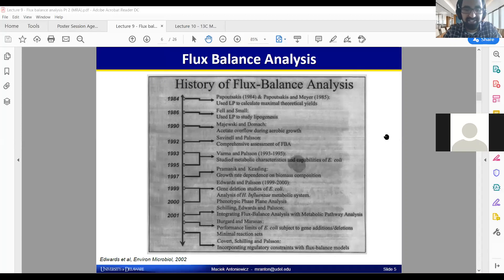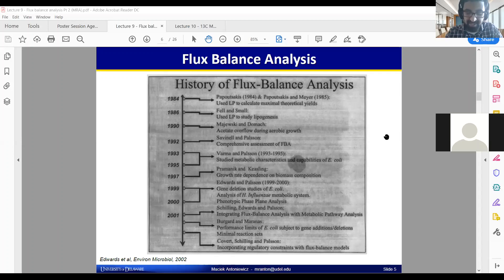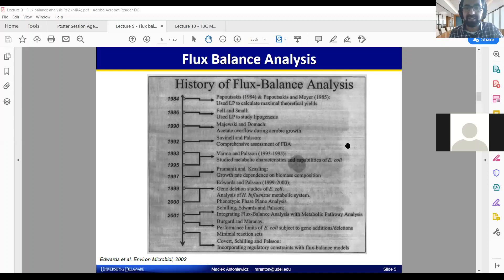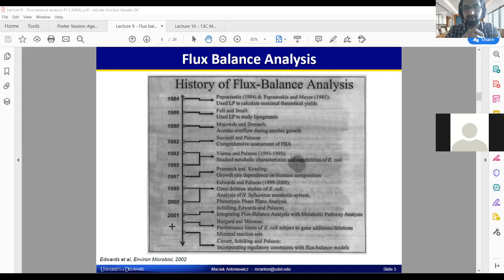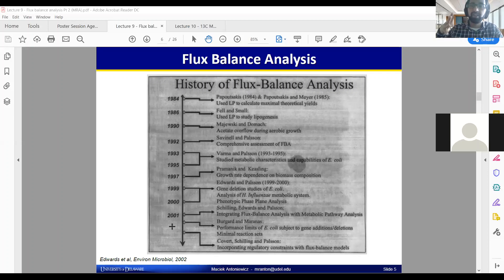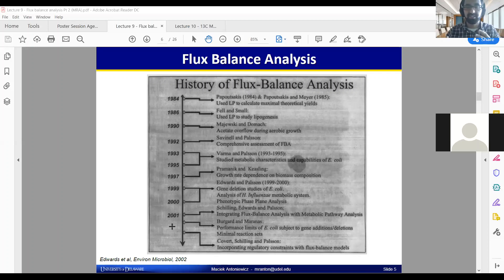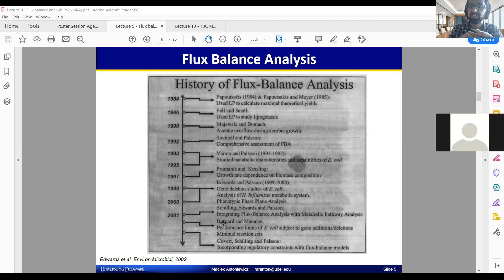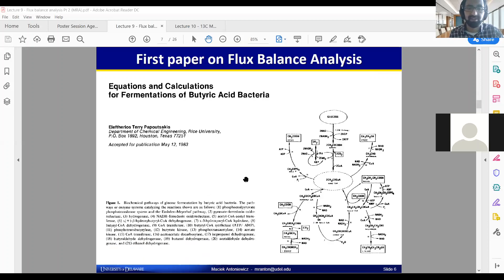06 FBA Part 2 | Flux Balance Analysis | Lecture 11 | Metabolic Engineering | SP20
In this lecture:
Some history associated with the development of flux balance analysis